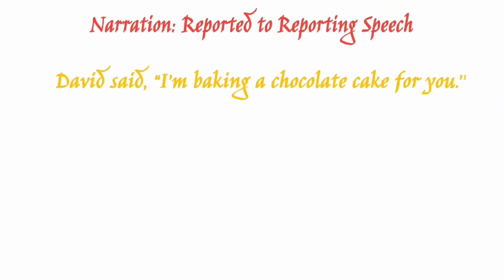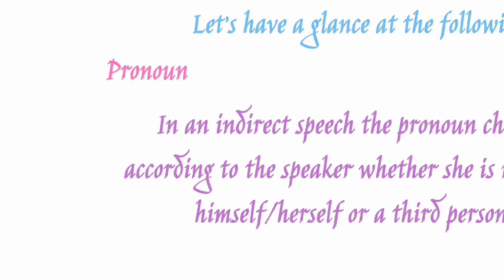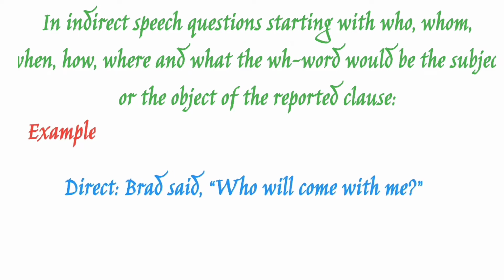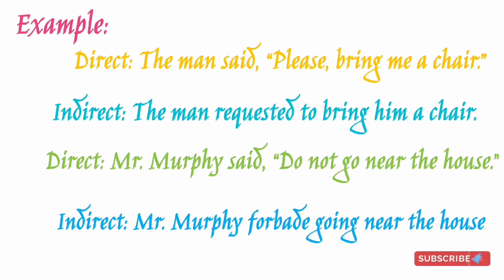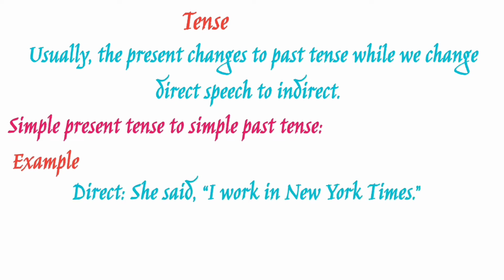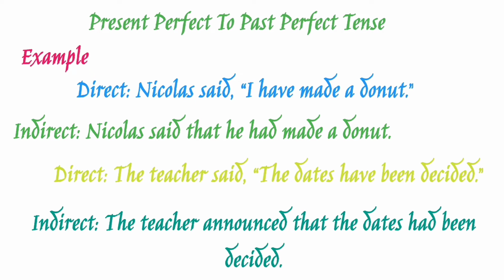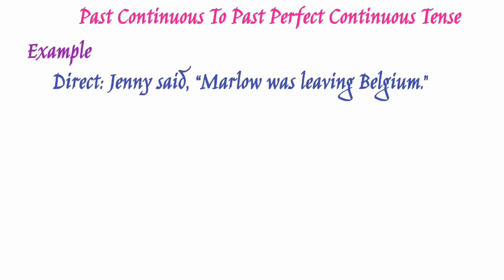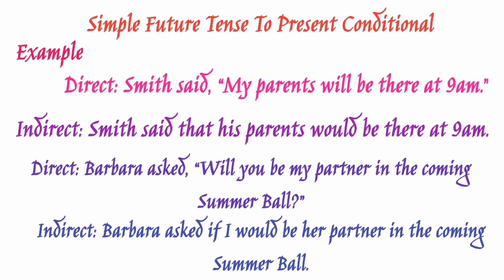Narrations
Indirect Speech
Direct Speech
Reported Speech